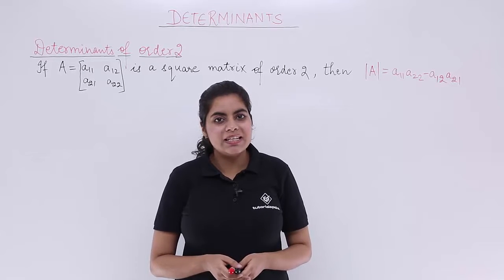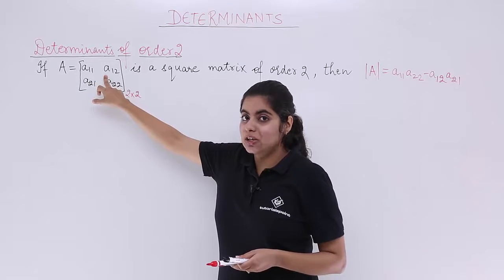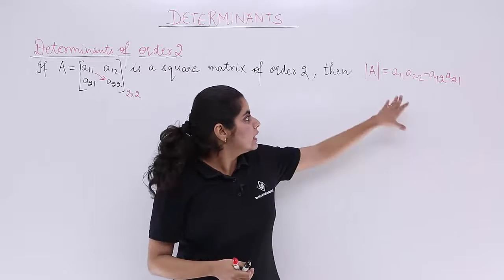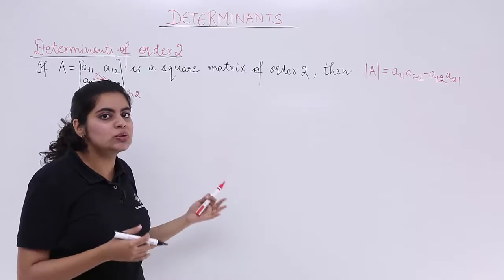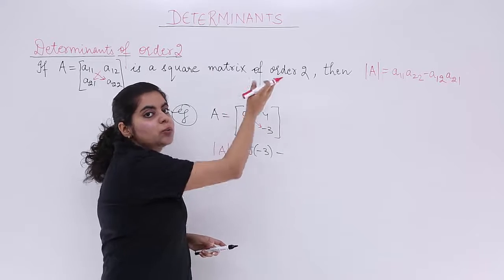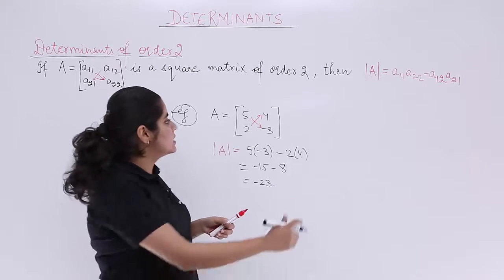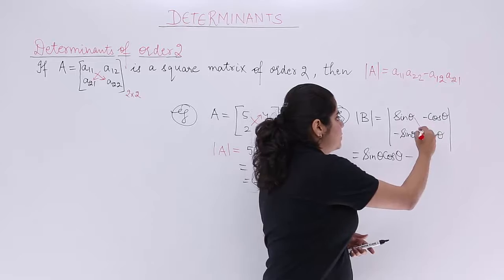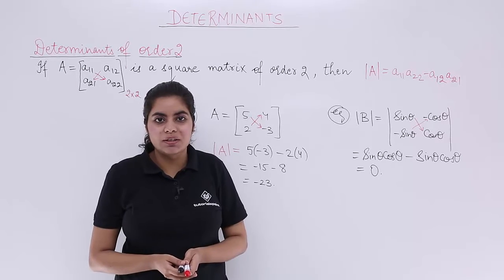Class 12th – Determinant Of Order Two | Determinants | Tutorials Point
Determinant Of Order Two
Class 12 Maths - Determinants for Class 12. In this tutorial, you learn about Determinant Of Order Two, Determinants class 12 solutions at tutorialspoint.